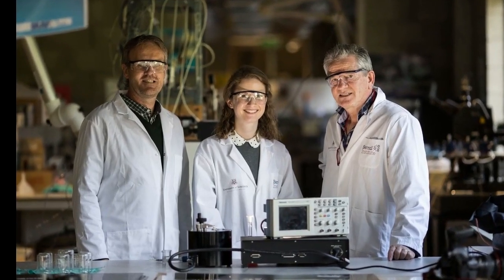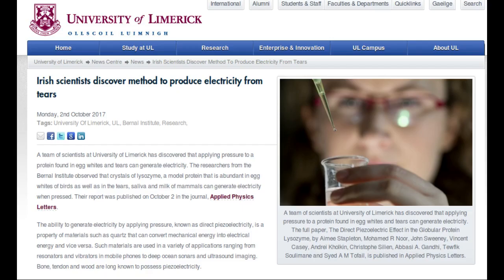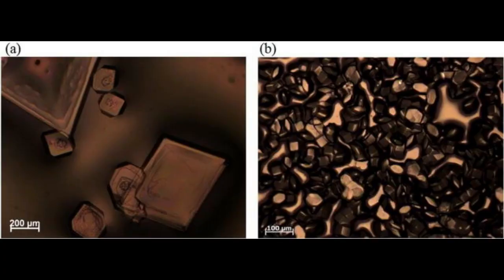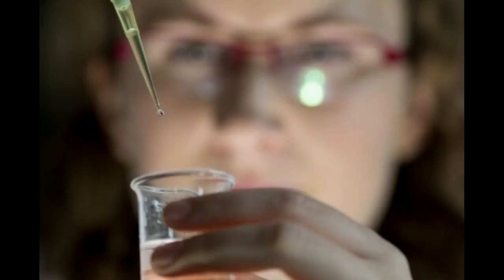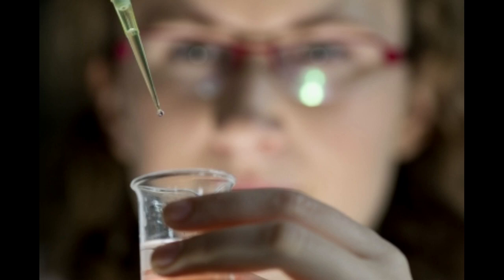Irish scientists discover method to produce electricity from tears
Irish scientists have discovered that applying pressure to a protein found in egg whites and tears can generate electricity. They observed that crystals of lysozyme, a model protein that is abundant in egg whites of birds as well as in the tears, saliva and milk of mammals can generate electricity when pressed.

The ability to generate electricity by applying pressure, known as direct piezoelectricity, is a property of materials such as quartz that can convert mechanical energy into electrical energy and vice versa. Such materials are used in a variety of applications ranging from resonators and vibrators in mobile phones to deep ocean sonars and ultrasound imaging. Bone, tendon and wood are long known to possess piezoelectricity.

While piezoelectricity is used all around us, the capacity to generate electricity from this particular protein had not been explored. The extent of the piezoelectricity in lysozyme crystals is significant. It is of the same order of magnitude found in quartz. However, because it is a biological material, it is non toxic so it could have many innovative applications such as electroactive anti-microbial coatings for medical implants

Crystals of lysozyme are easy to make from natural sources.

The discovery may have wide reaching applications and could lead to further research in the area of energy harvesting and flexible electronics for biomedical devices. Future applications of the discovery may include controlling the release of drugs in the body by using lysozyme as a physiologically mediated pump that scavenges energy from its surroundings. Being naturally biocompatible and piezoelectric, lysozyme may present an alternative to conventional piezoelectric energy harvesters, many of which contain toxic elements such as lead.